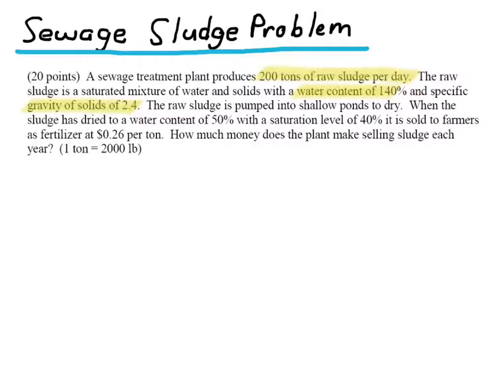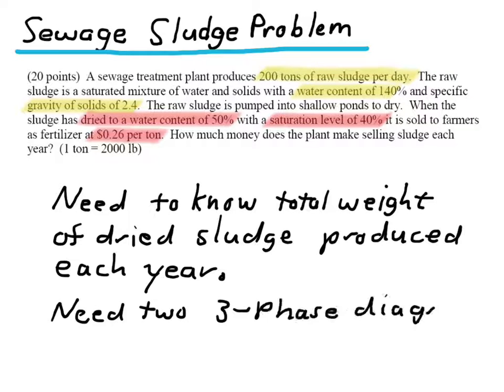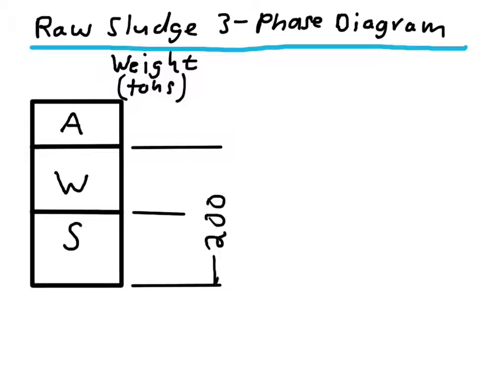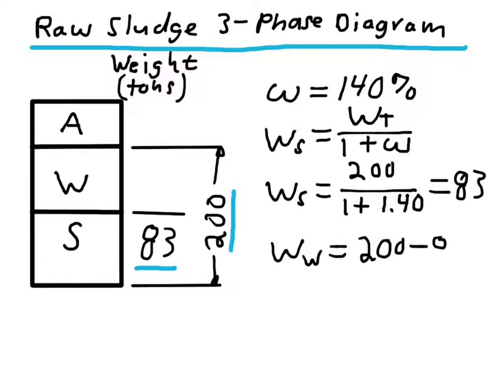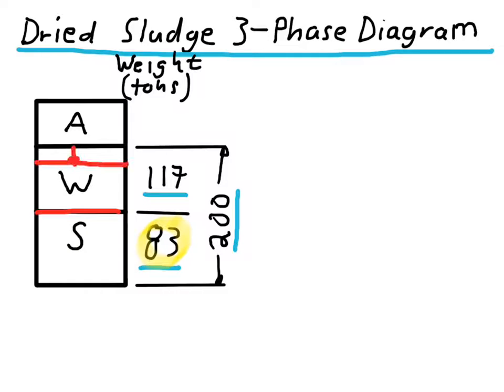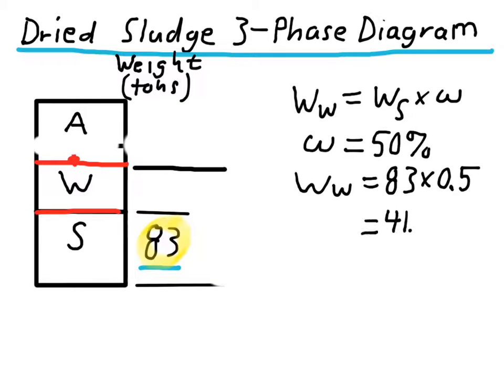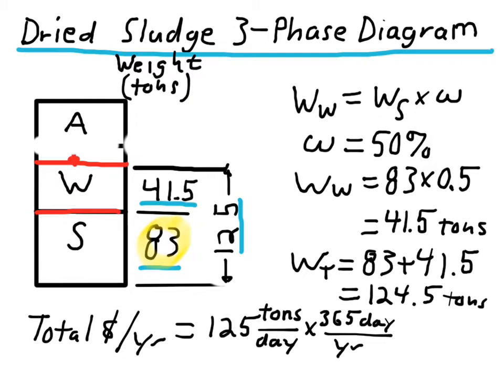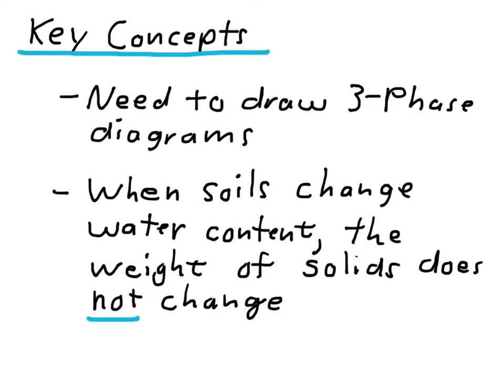Sewage sludge wt-vol problem (high res)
Soil mechanics weight volume problem related to sewage sludge.  Includes a change in water content from the raw sludge state to a dried sludge state.